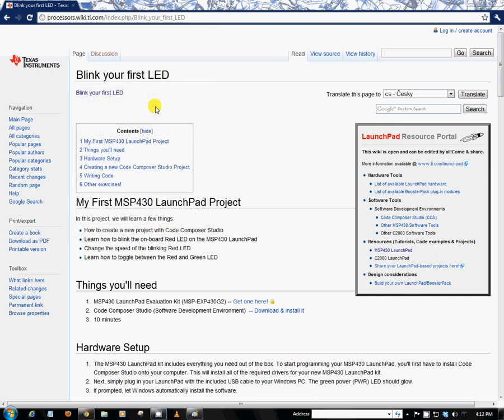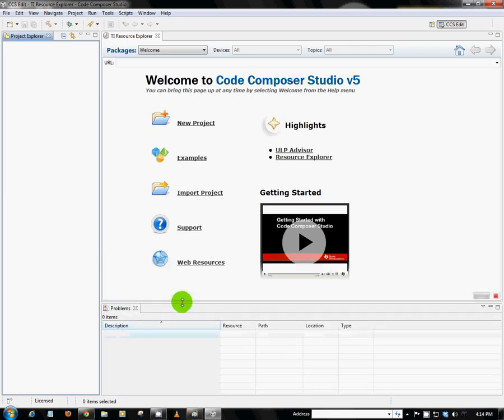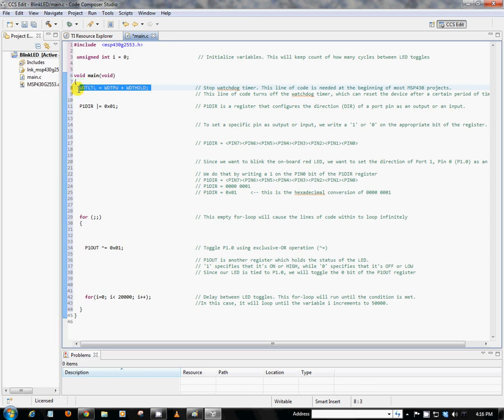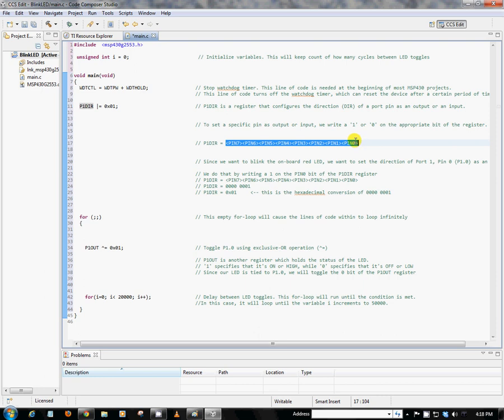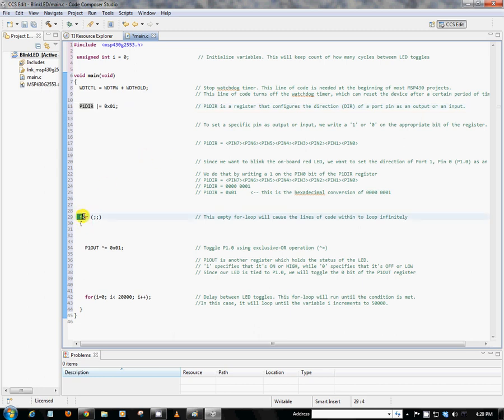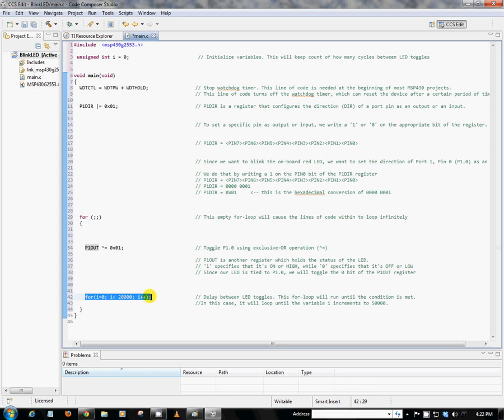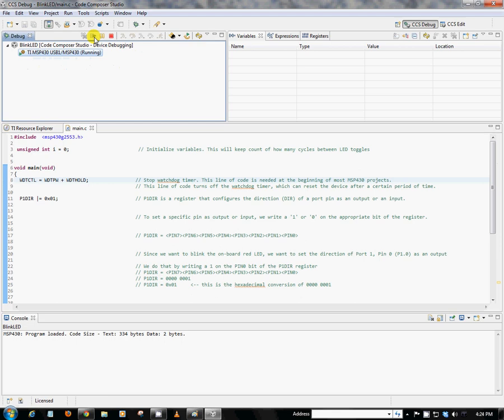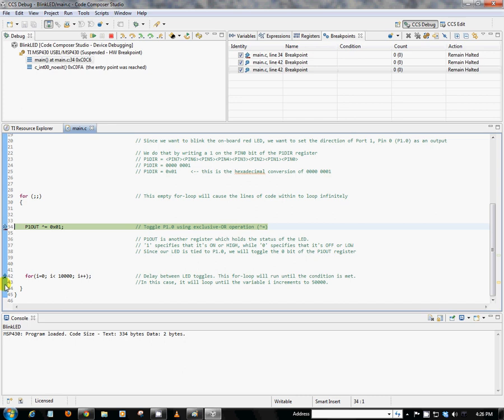MSP430 LaunchPad - Blinking LED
Your first project for the MSP-EXP430G2 LaunchPad kit. This tutorial shows you how to blink an LED using Code Composer Studio version 5.